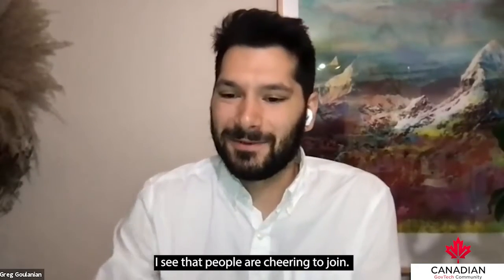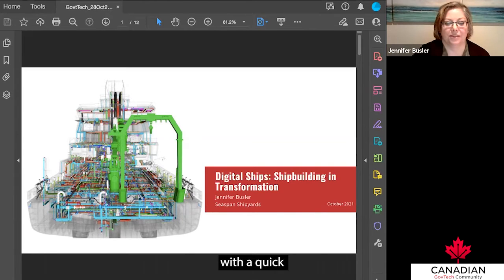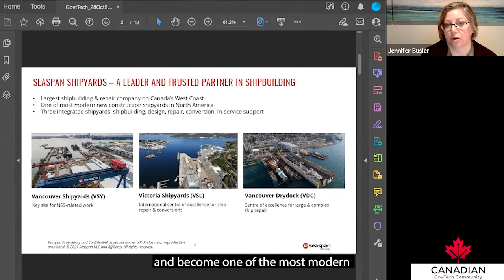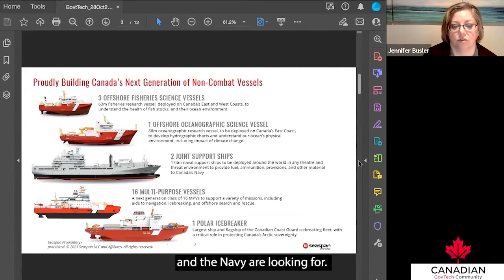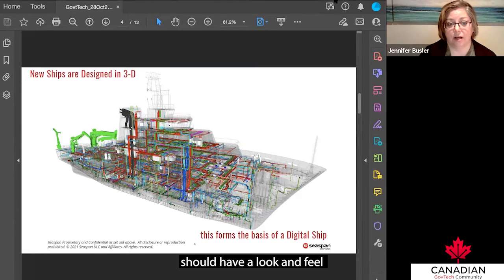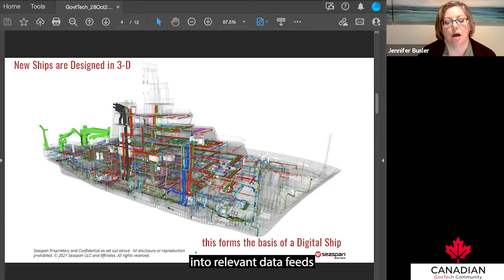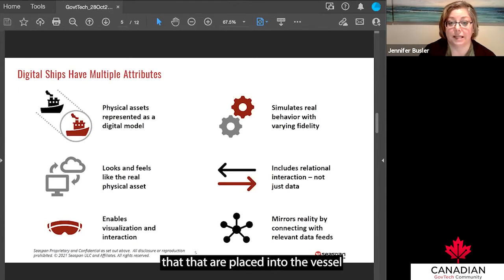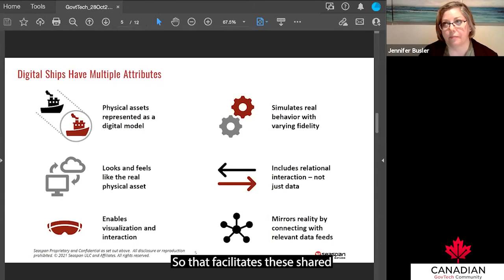Introduction To Seaspan and Digital Twinning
Jennifer Busler, Innovation Manager, Seaspan

Jennifer Busler holds a BSc in Astrophysics from the University of Calgary (1993) and MSc in Physics from the University of Waterloo (1995). As a passionate advocate for innovation integrated into strategic business growth, she works across diverse technology areas developing and exploring innovative technologies that advance Canada's innovation ecosystem, develop differentiating technologies that address industry and customer needs, and deliver coordinated projects and programs with partners in academia, industry and government organizations.